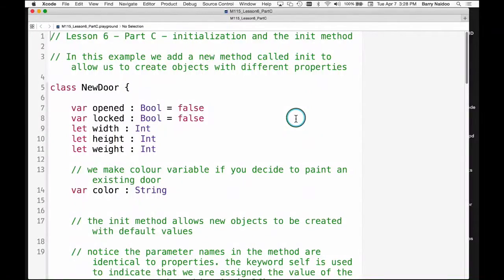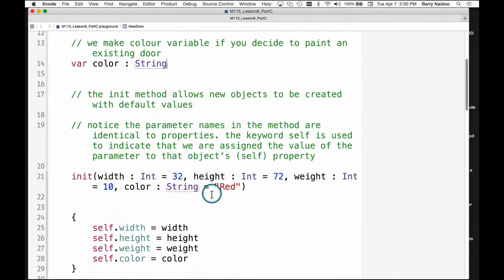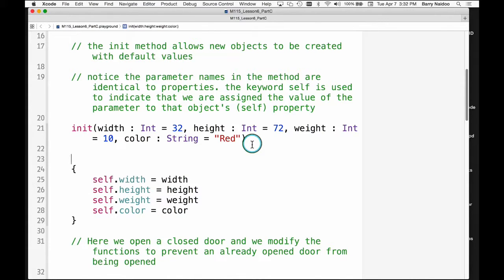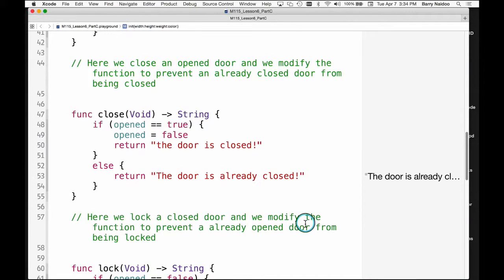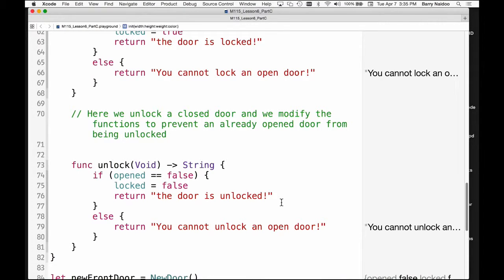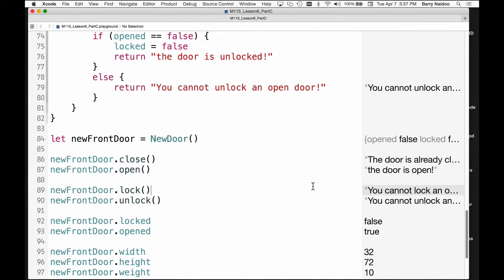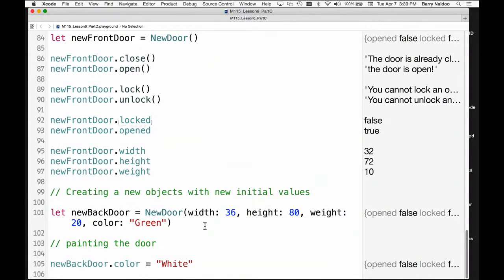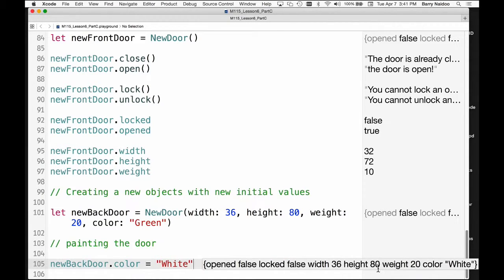Swift Programming Lesson6 PartC